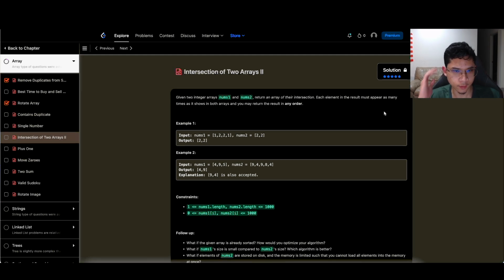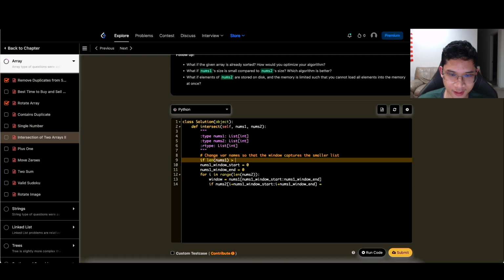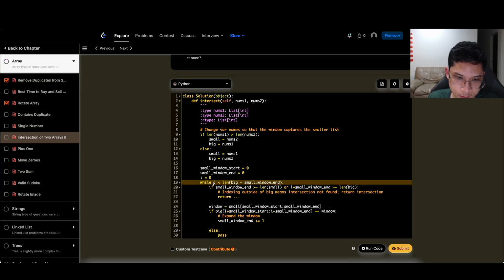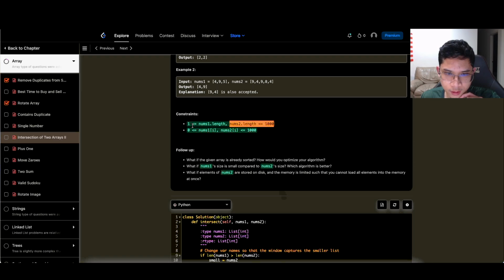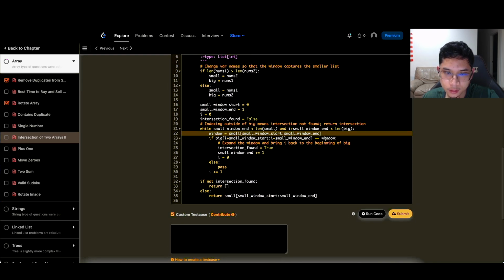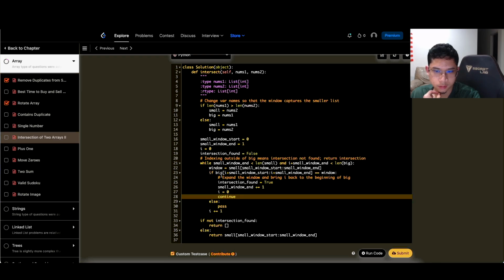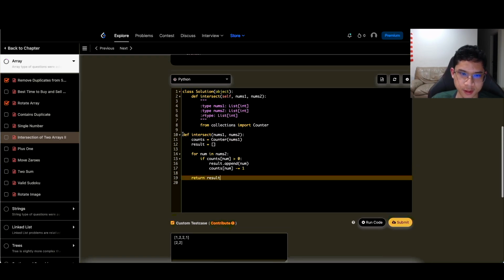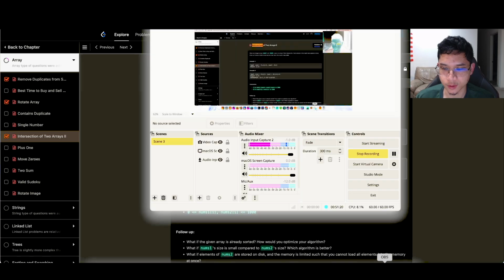Sleep Aide Video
A home-cooked remedy for insomnia, prepared by Grandpa Ryan ;)

Sorry for the white screen on ChatGPT. I'll open it on my phone or laptop from now on!

May contain asmr, programming, and leetcode